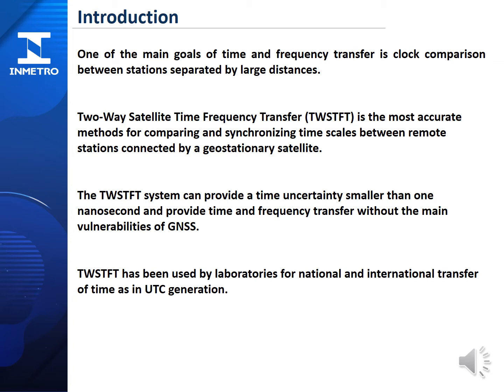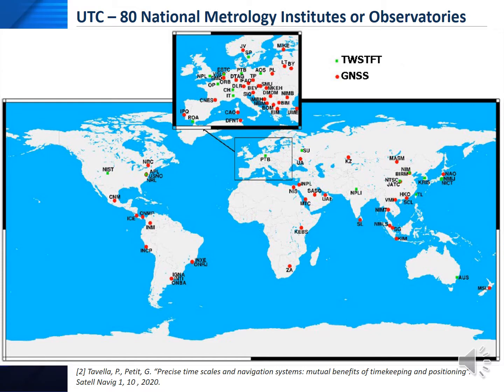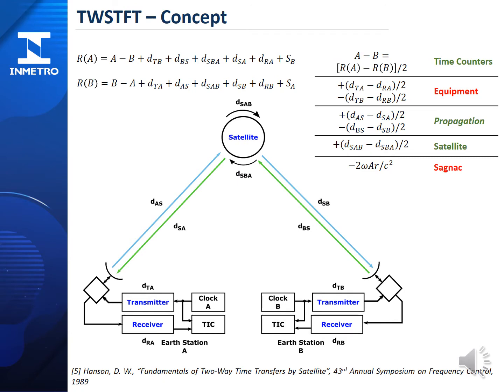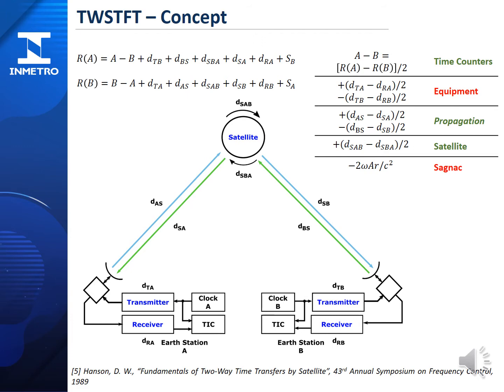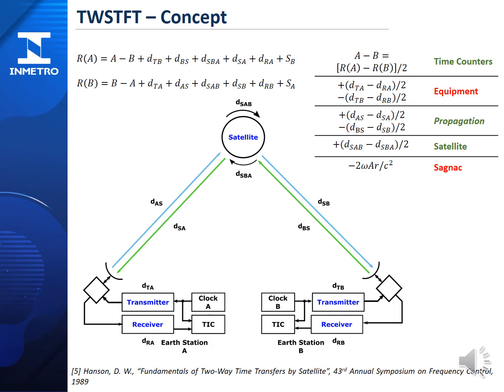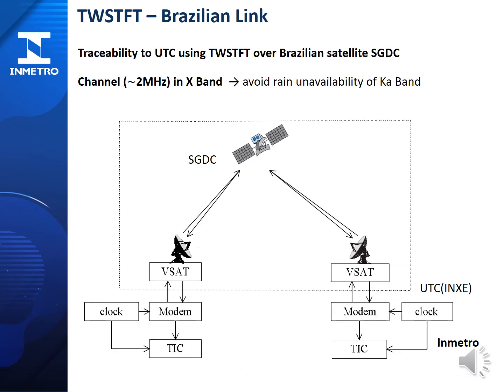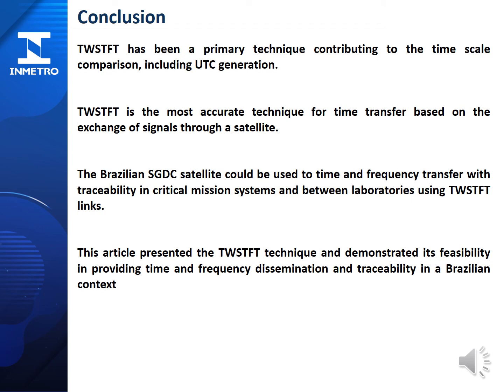[205056] Time and Frequency Dissemination using TWSTFT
SEMETRO - ASSÍNCRONA

Autores: Mauro Vieira de Lima, Fernando A. Rodrigues

Abstract. One of the main goals of time and frequency transfer is clock comparison between stations separated by large distances. The comparison allows the monitoring of the clock's performance, including, for instance its long-term stability in terms of its time scale or frequency. In metrology, the interest in the precision and accuracy of measurements stands out. In applications that are based on time or frequency, synchronism to a universal time scale is a requirement to maintain traceability, security and compatibility with other systems. Therefore, the basis for creating and disseminating a universal time scale is a reliable comparison between the clocks in different stations. TWSTFT is one of the most accurate methods for comparing and synchronizing time scales between remote stations connected by a geostationary satellite, whose clocks are references as time and frequency standards. The TWSTFT system can provide a time uncertainty smaller than one nanosecond and provide time and frequency transfer without the main vulnerabilities of GNSS. This paper presents the TWSTFT technique and the feasibility of using TWSTFT to provide traceability in the Brazilian context.